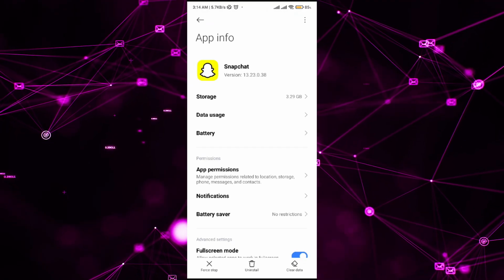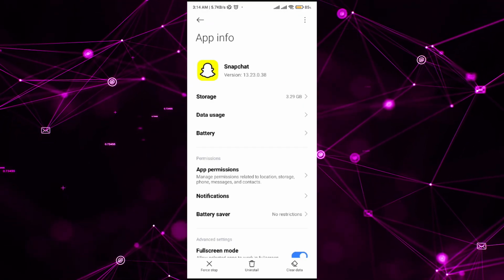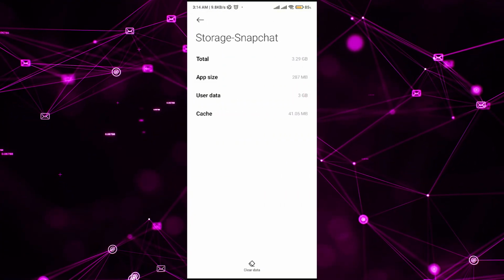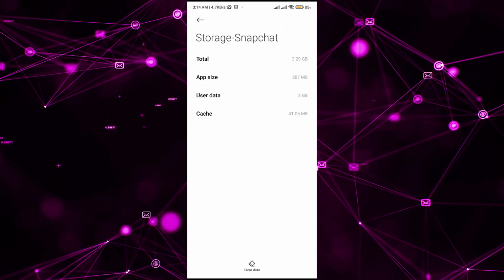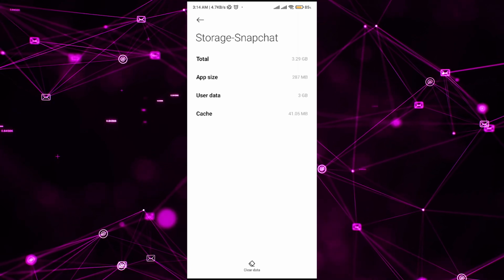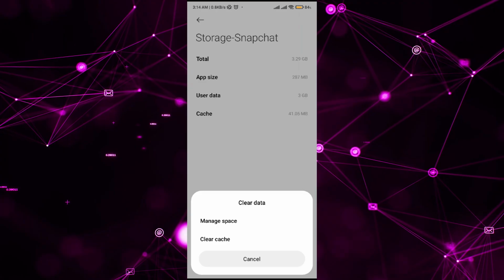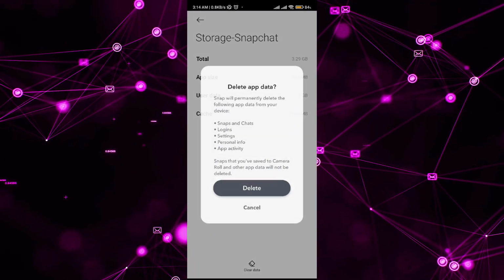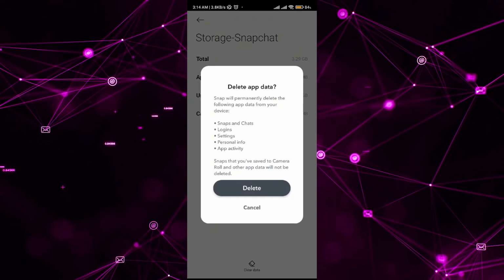How To Fix Snapchat SS06 Support Code SS06 Device - Full Guide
Welcome Here's How To Fix Snapchat SS06 Support Code SS06 Device.